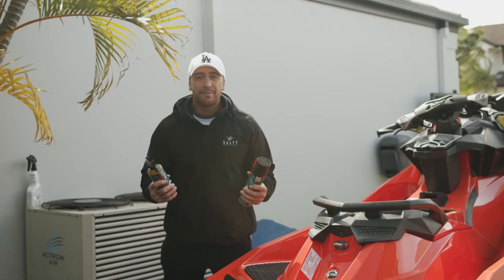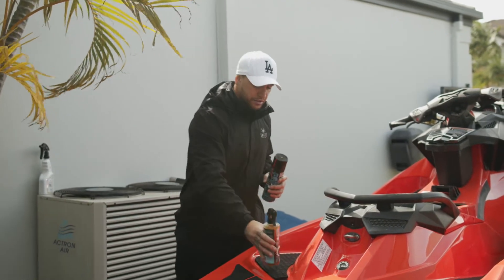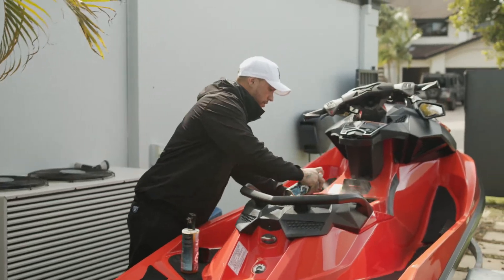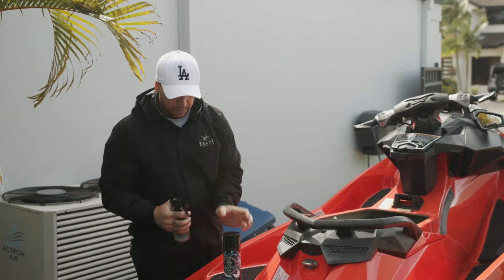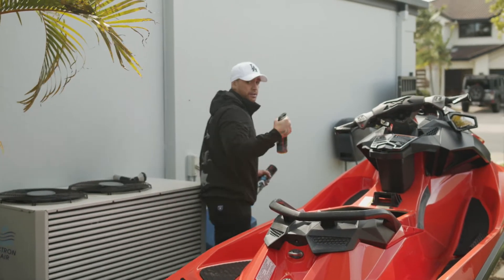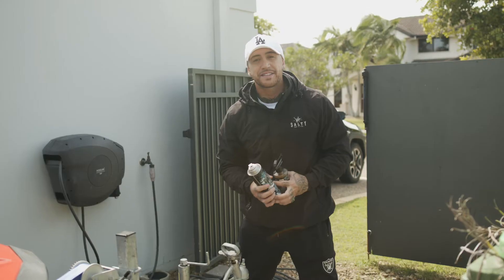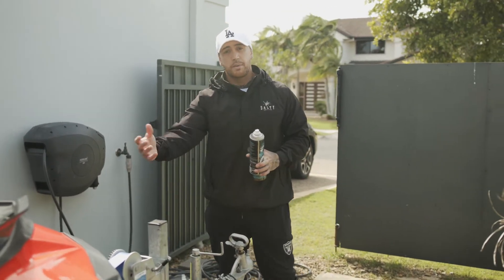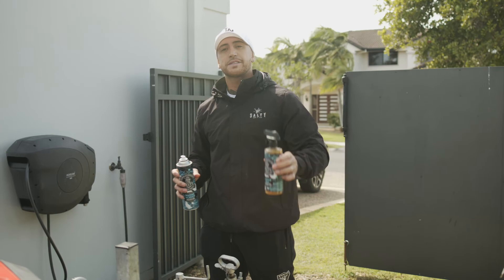How to use - Salty Captain's Marine Screen & Captain's Seal Anti Rust Spray